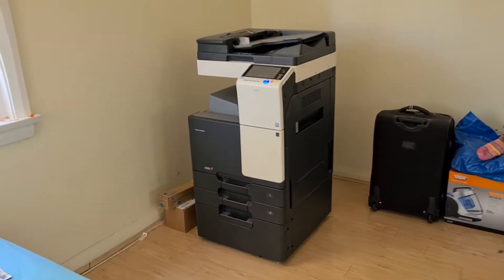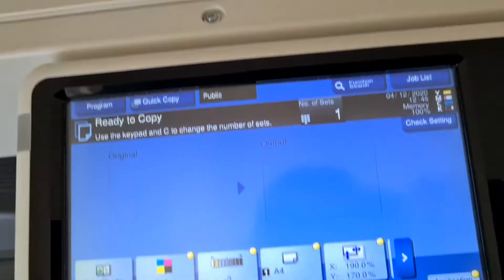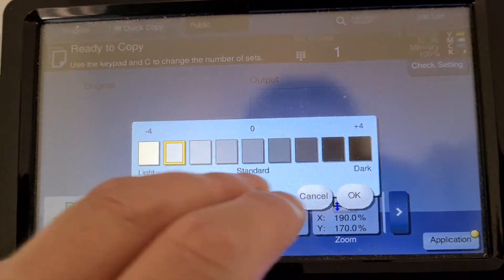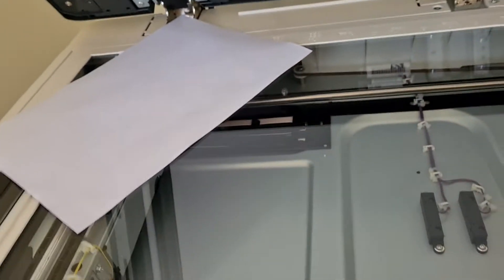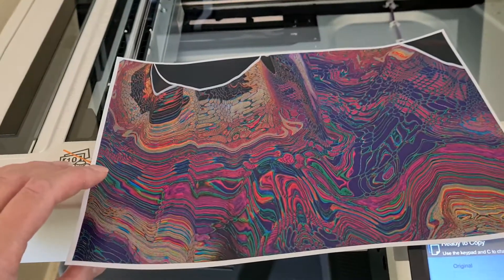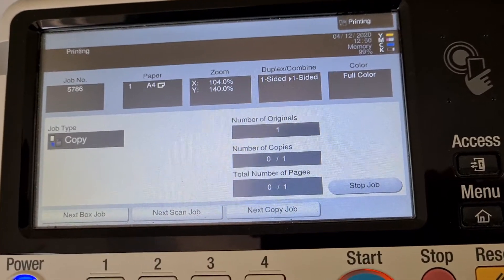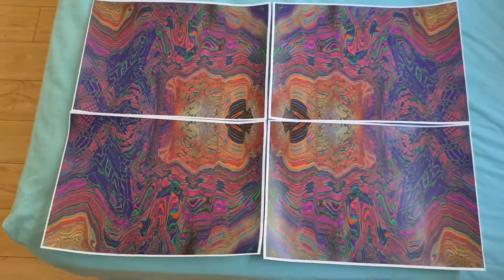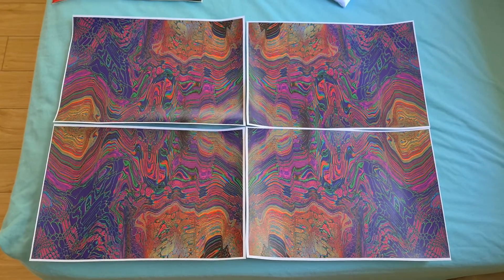CD cover art